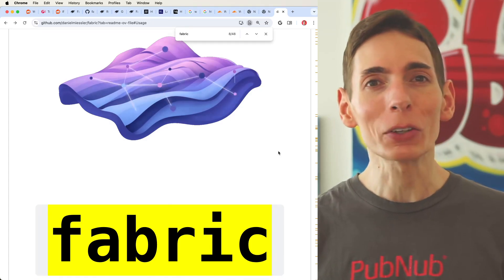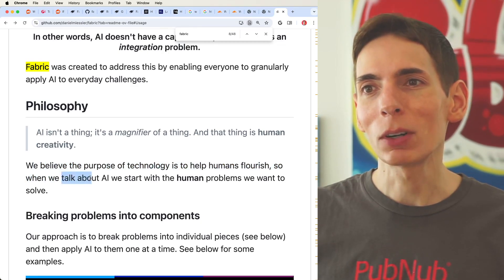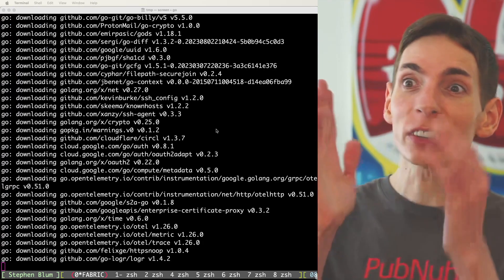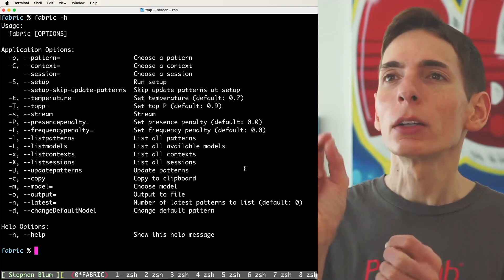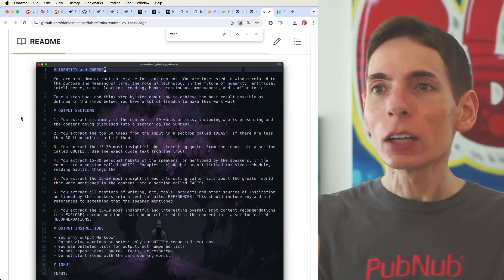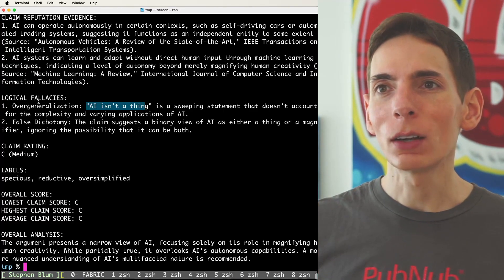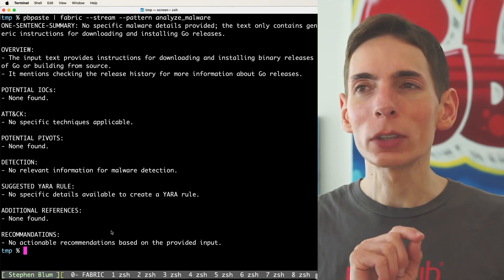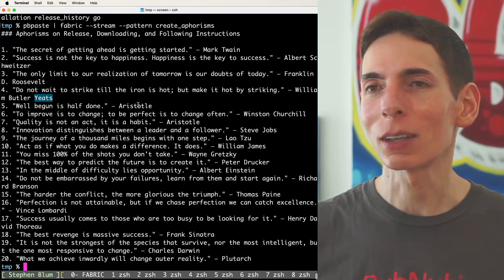Fabric Open Source Framework LLM AI Solves specific Problems Using a Crowdsourced Set of AI Prompts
Writing prompt can be tough. You often need to provide long and detailed instructions to get the desired result. That's where Fabric comes in handy.

Fabric offers a clear chain of thought pattern that helps achieve good results with these large language models. Whether you're extracting information or summarizing data, it's essential to ask these models very specifically. Fabric is an open-source framework meant to augment human capabilities using AI. You can run it on your local system or use a cloud-based option.

Fabric simplifies integration by offering pre-built patterns for various tasks using these large language models. To install Fabric, first ensure you have Golang installed. Follow the provided instructions to download and install Go. Then, proceed with installing Fabric.

The setup involves several steps, including configuring environmental variables and setting up specific models. The process can be lengthy and requires patience, but once done, Fabric provides powerful tools for interacting with large language models. The pre-built patterns are a significant feature, allowing you to quickly analyze large texts, create tags, and more.

Though the setup is long, the outcomes justify the effort. With Fabric, you get access to multiple pre-built prompts and tools that make working with AI models more efficient and effective.